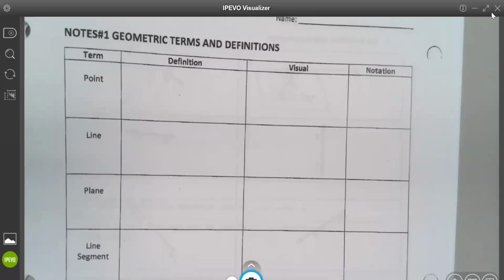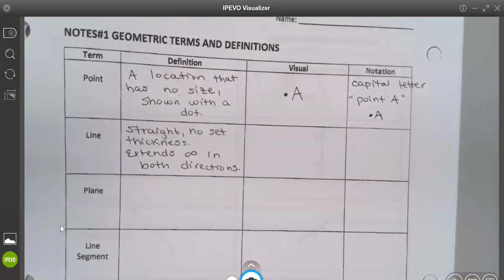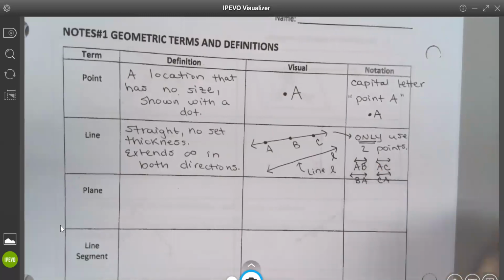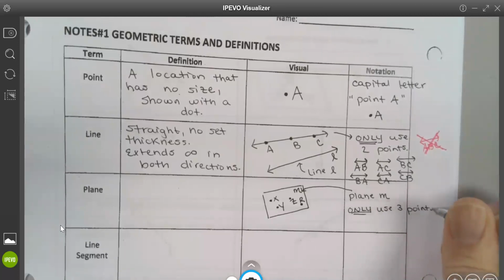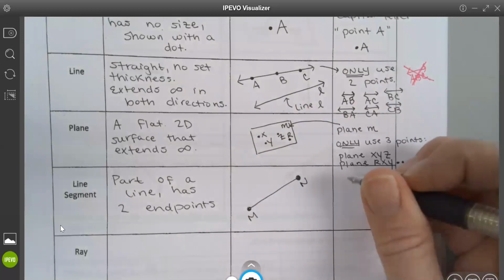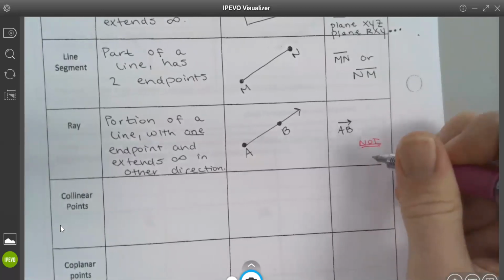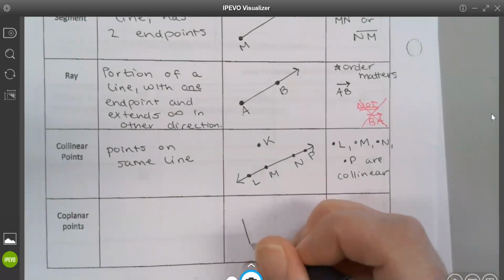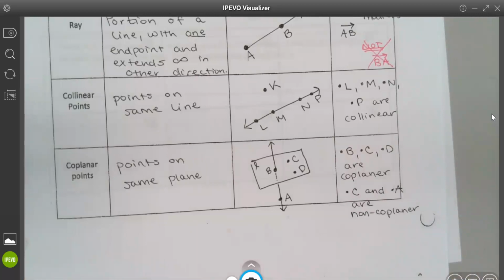Unit 2 NOTES #1 (part1)